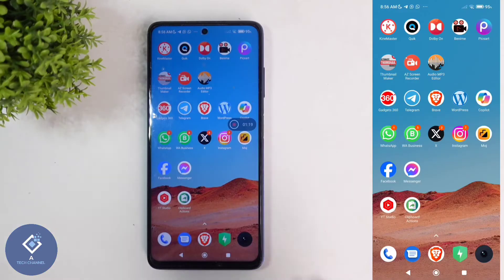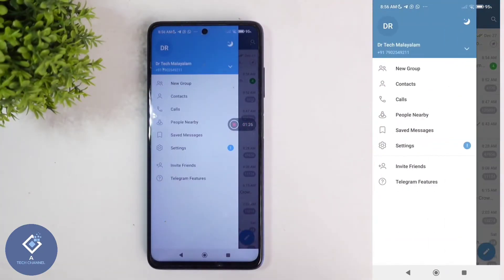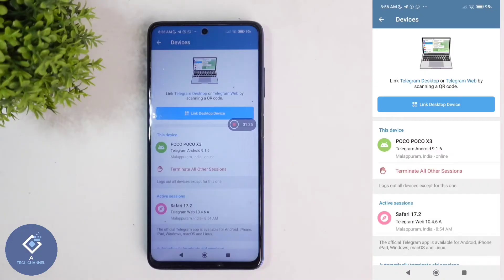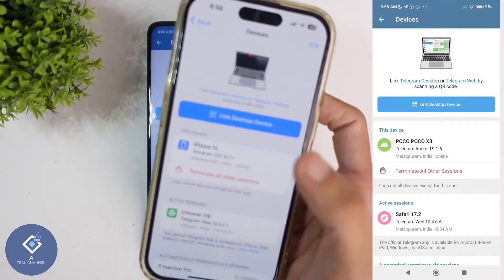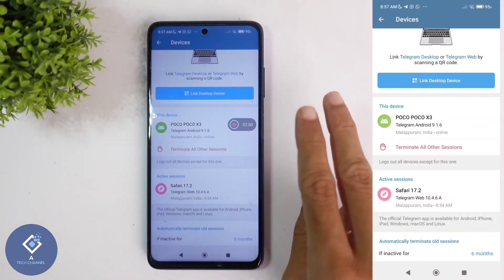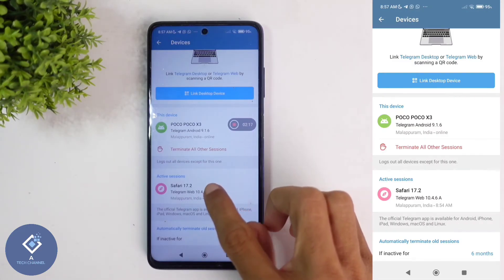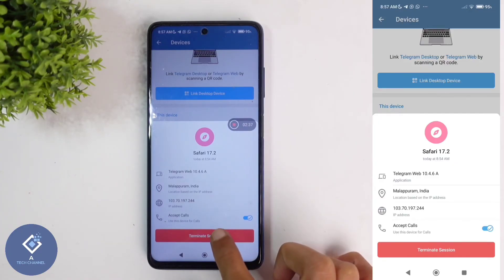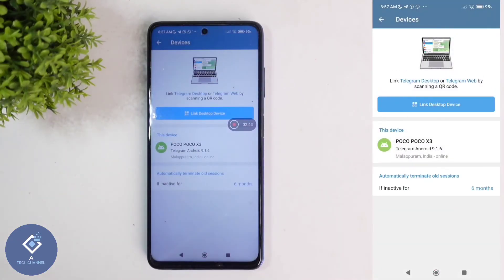How To See Who Else Is Using Your Telegram Account | See All Active Login In Telegram | English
in this video we will be telling about how to know who is using your telegram account in english. how to see all active login devices in telegram account. lets check about how to see who is using your telegram account in english